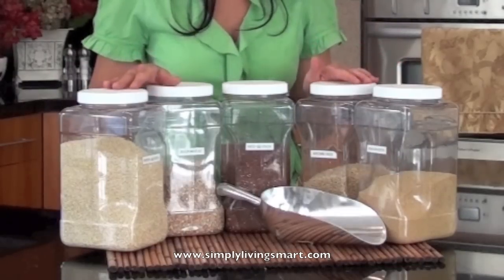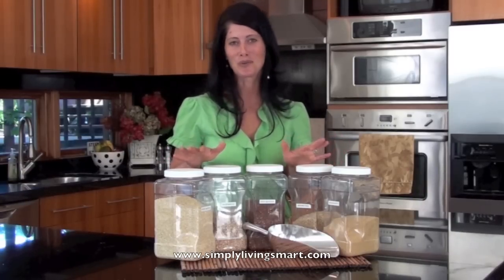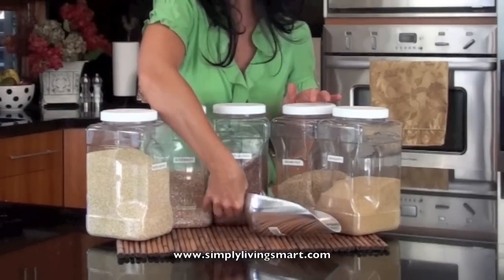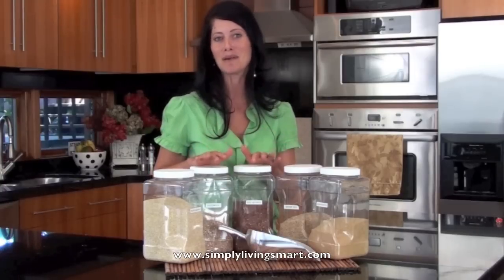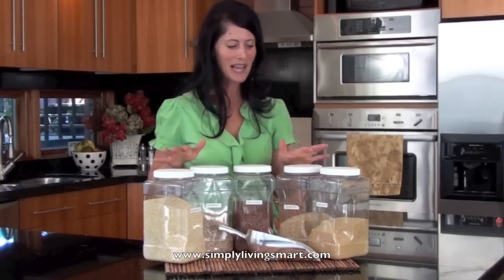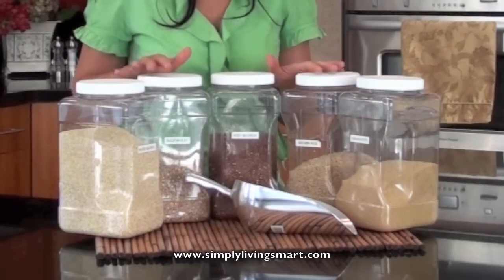Food Storage Containers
A good way to make sure that you rotate your grains regularly is to store them in smaller containers. Leave a large scoop in your main bucket, and that makes it easier to replenish your smaller containers.